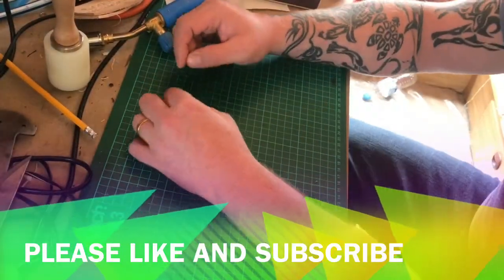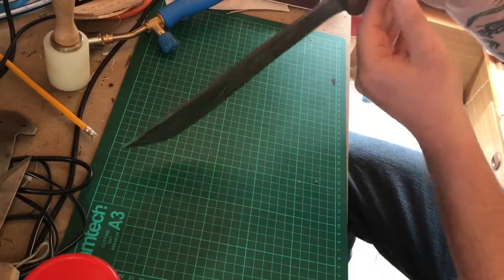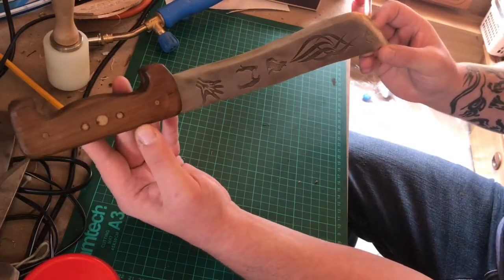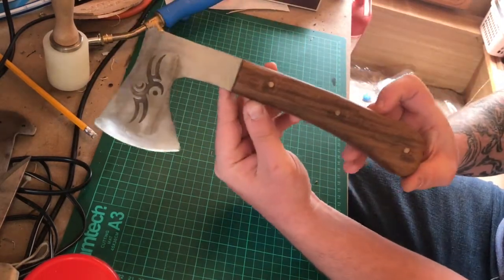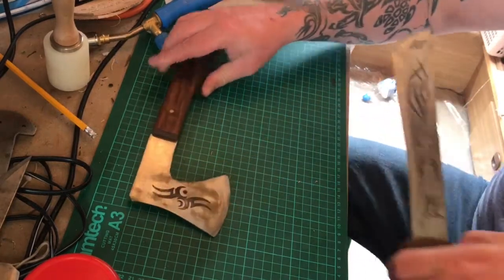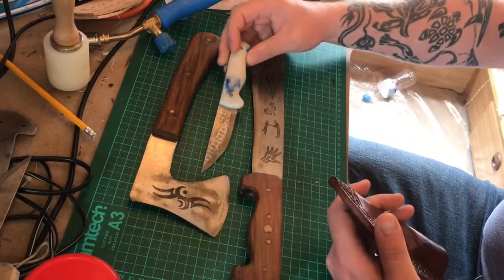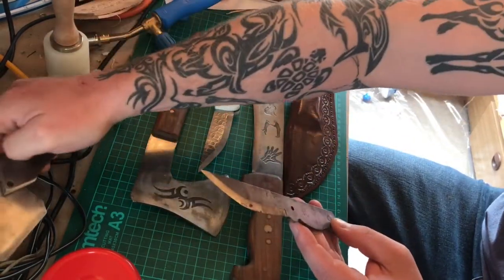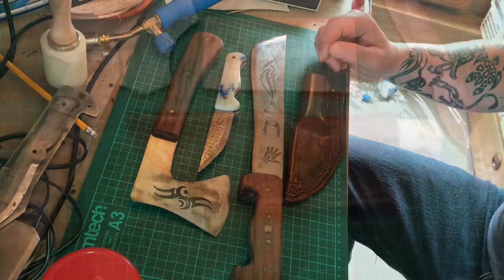Cosh Bushcraft Knife Making DIY homemade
Showcase introduction machete axe all homemade